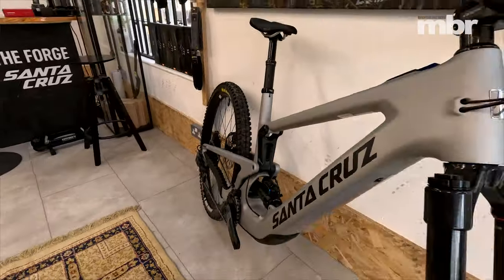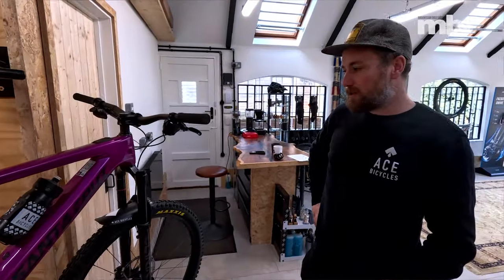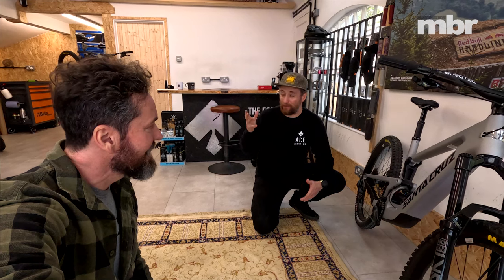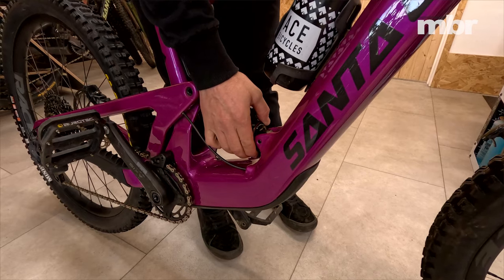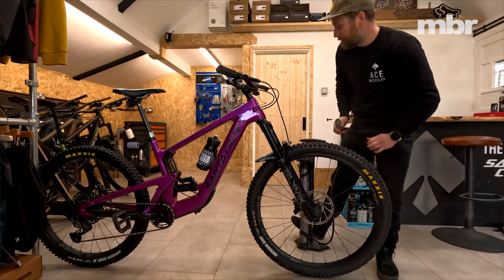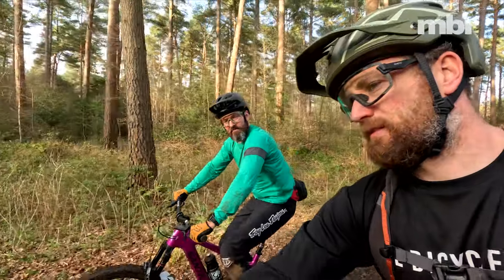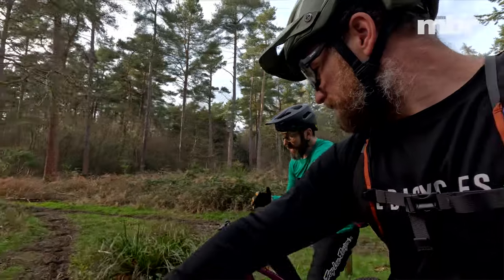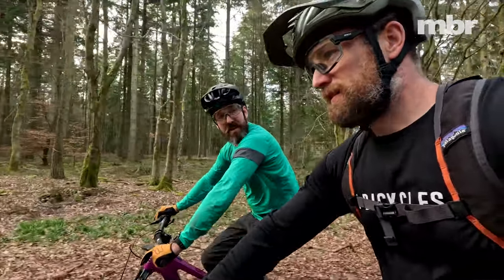Santa Cruz Heckler SL - Is it the hottest bike Santa Cruz makes? First look and test ride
The @santacruzbicycles2841 Heckler SL is essentially a mid-powered e-bike version of the acclaimed Bronson, MX wheels and all. It's powered by a Fazua Ride 60 motor and 430Wh internal battery and it is probably the hottest bike Santa Cruz currently makes. So hot, in fact, we still haven't been able to get our hands on one for a full review.

So when we found out that The Ace Bicycles Forge in Gomshall had a demo bike in our size we jumped at the chance to ride it.

The model we rode was the Santa Cruz Heckler SL S Carbon C.

Mini Specification
Frame: Carbon C
Travel: 160/150mm
Fork: RockShox Lyrik Select+
Shock: RockShox Super Deluxe Select+
Motor: Fazua Ride 60
Battery: Fazua 430Wh
Drivetrain: SRAM GX Eagle 12-speed
Wheels: DT 370 hubs, Race Face AR rims
Brakes: SRAM Code R
Bar/Stem: Burgtec
Seat Post: One Up V2